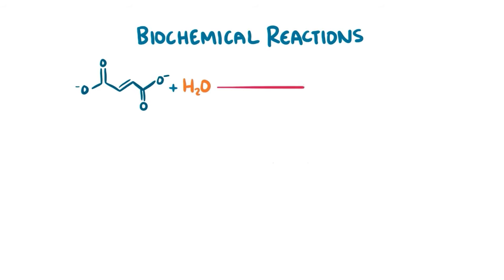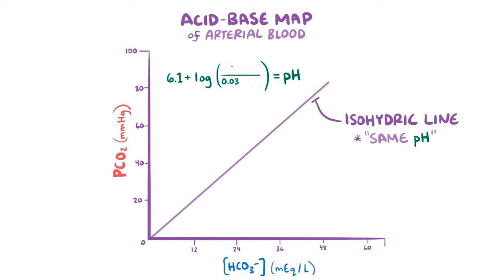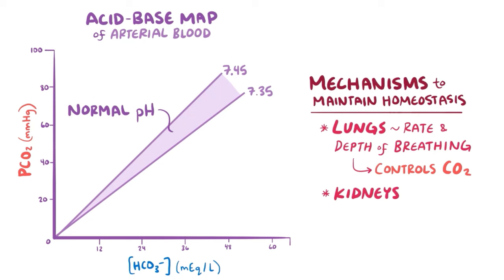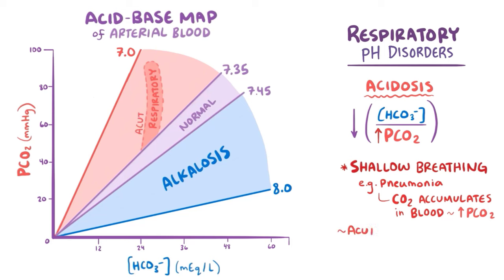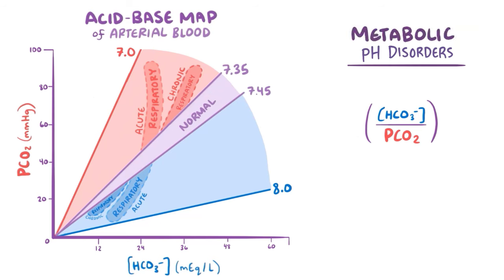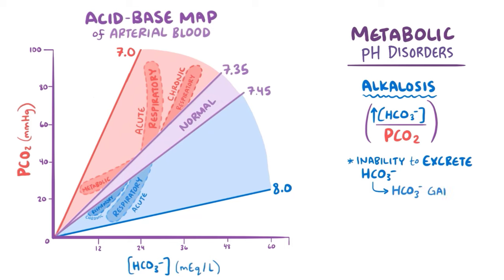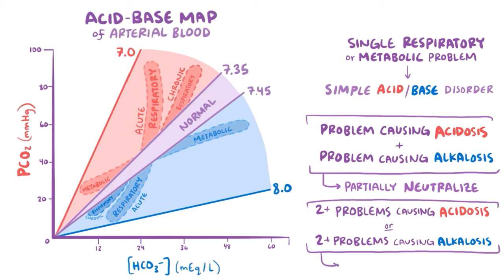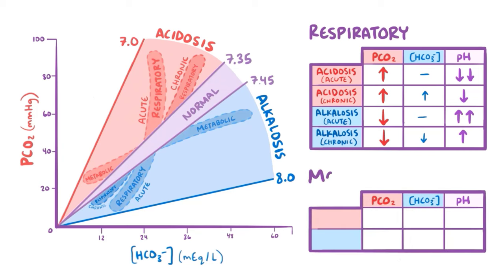Acid-base map and compensatory mechanisms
What are acid-base maps and pH compensatory mechanisms? We require body fluids to be at a tightly controlled pH which is largely governed by the relative concentrations of bases and acids. How these acids and bases interplay to adjust pH can be diagramed in an acid-base map.